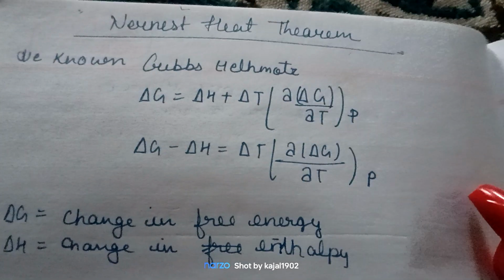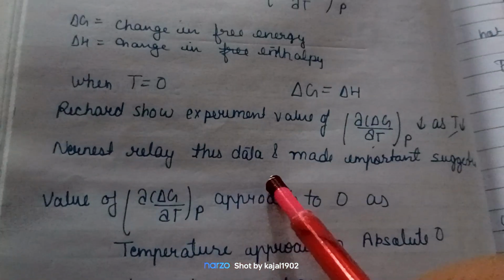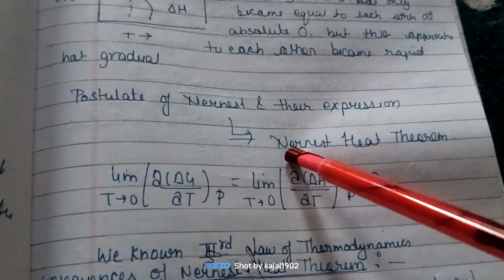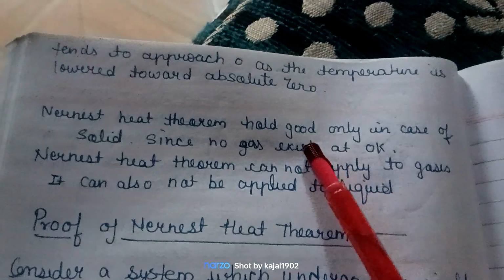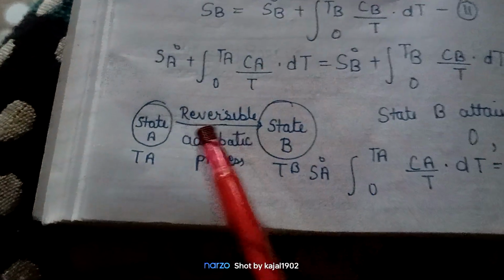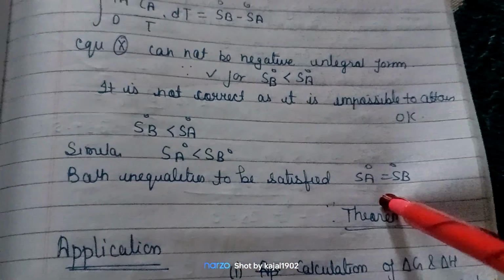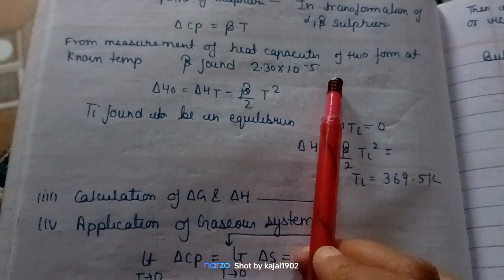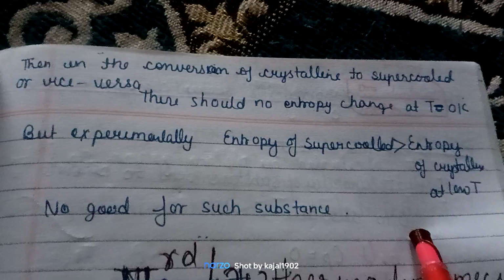Nernest heat theorem & it's proof... it's application...it's consequences